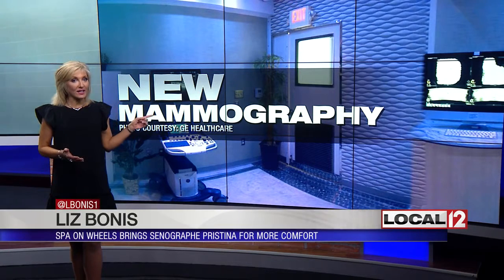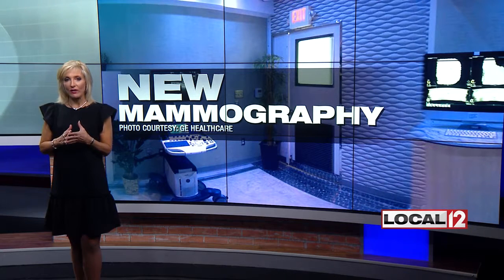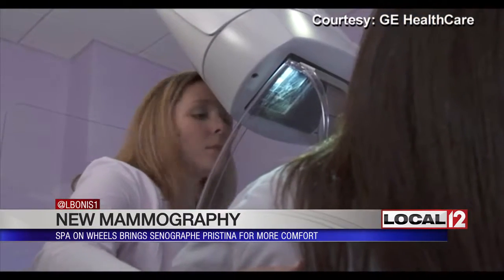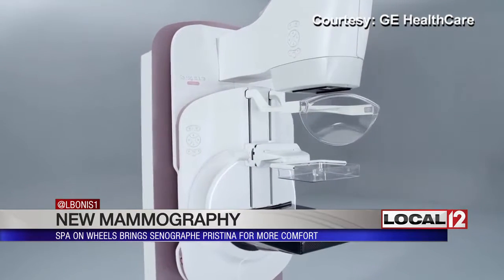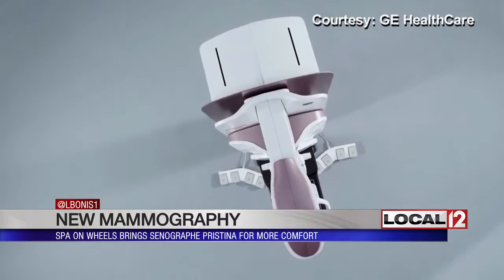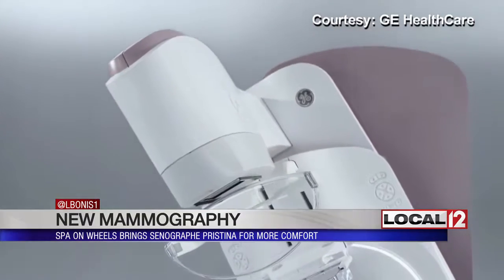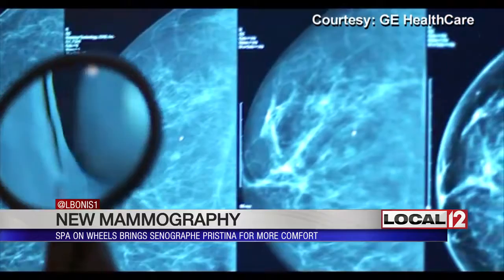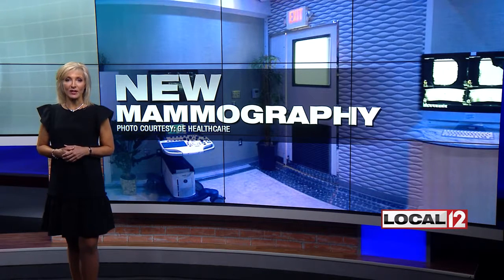Spa on Wheels brings new, more comfortable mammography procedure from GE Healthcare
CINCINNATI (WKRC) – There is new technology that's designed to give women a kinder, gentler mammogram and it was on display in the Tri-State on Wednesday.

GE Healthcare says that the new technology is one of the first imaging machines for mammography designed for women, by women.

It's called the “Senographe Pristina.”

Specialists from GE say it's designed to give women a high quality image of the breast, while also having a few differences compared to other more traditional mammography.

The image detector, for example, does not have sharp corners and the plates where the breast fits are thinner and have less hard metal.

The bar where there's a handle usually you grip is instead an arm rest, designed to promote relaxation for the best possible images.

You can get both 2D and 3D imaging and it uses the lowest dose of radiation possible in the 3D mammography.

GE says surveys shows one in four women don't get a mammogram because they are afraid of pain, and have anxiety about the results. They say their goal is to minimize that for women.

So far there is not a machine yet in the local area, but it's only been on the market for the last year or so, and the team at GE is working to change that.

They remind all women that early detection can lead to early treatment, which has been shown to reduce a patient’s risk of dying from this disease.

Local 12 will let you know when and if we do get one available for women here in our area, it would not change medical insurance coverage.